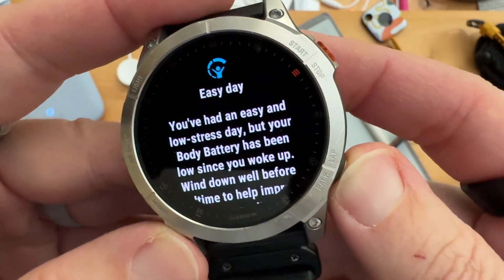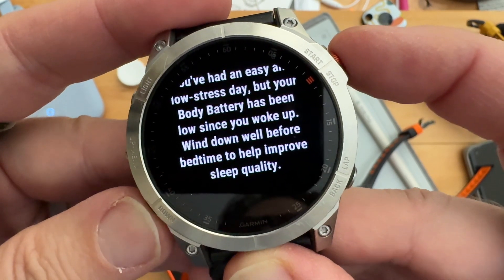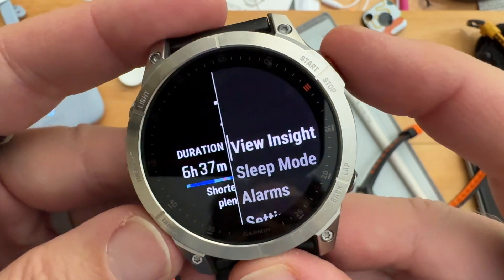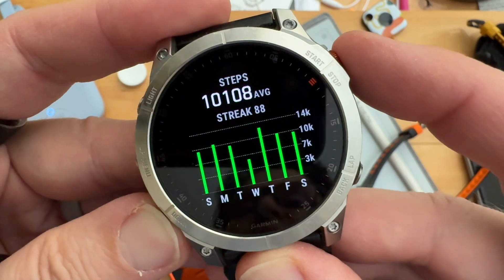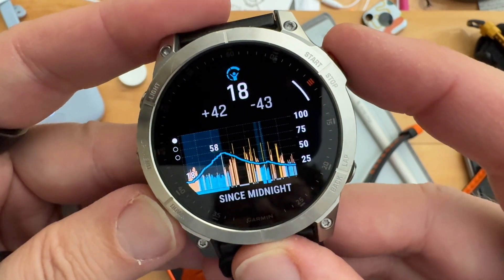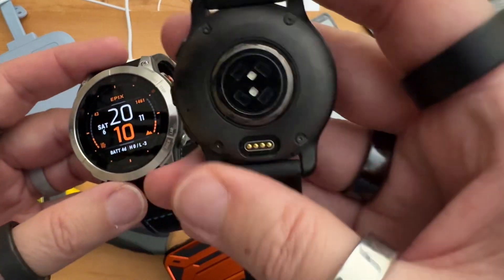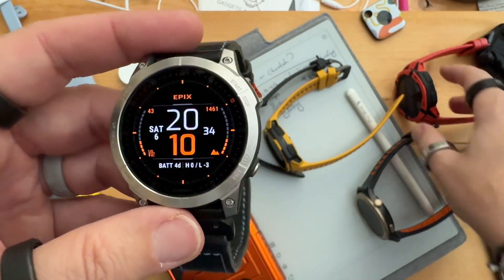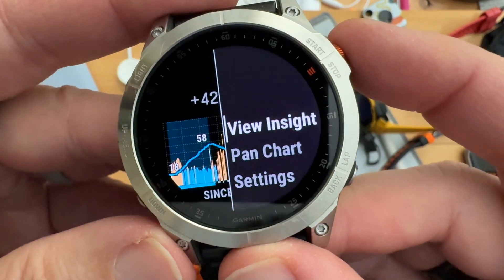Body Battery Insight via EPIX 2.0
What kind of details does the EPIX 2 provide over the Garmin Instinct 2X? Enough insight about your Body Battery to choke on...